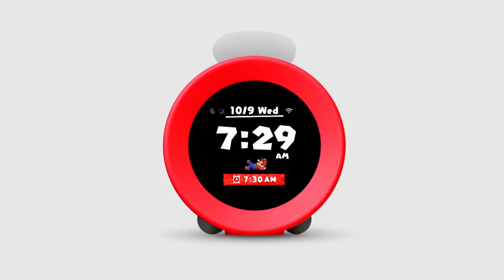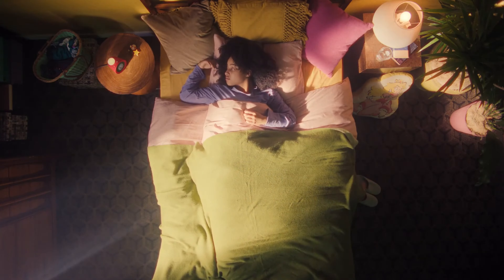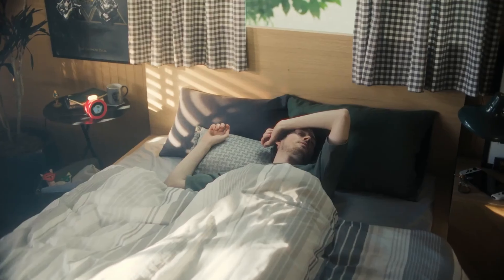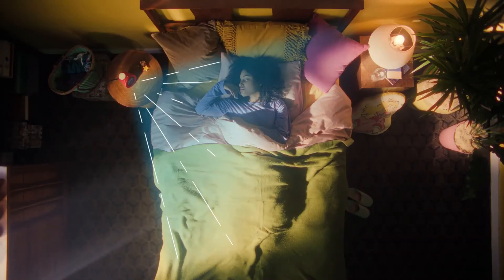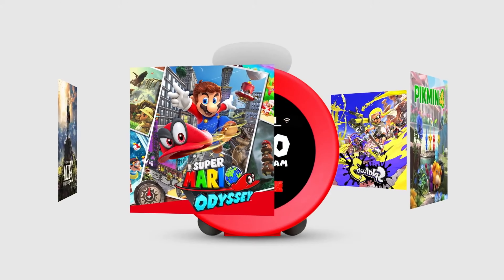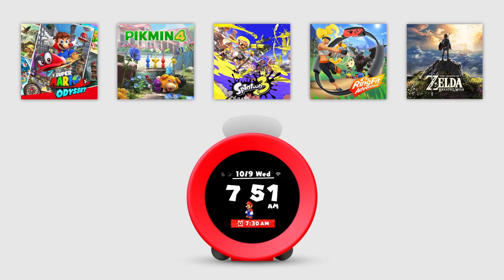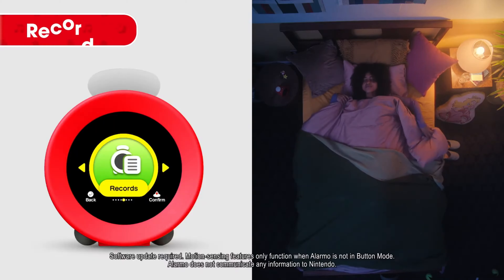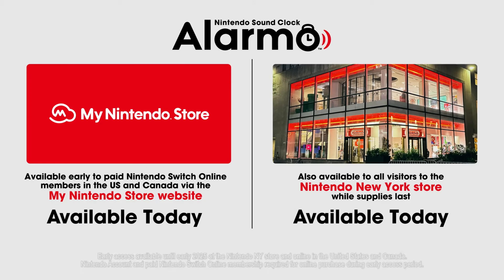Nintendo Sound Clock Alarmo | Official Announcement Trailer | 4K HDR